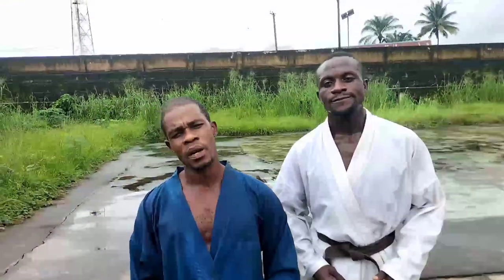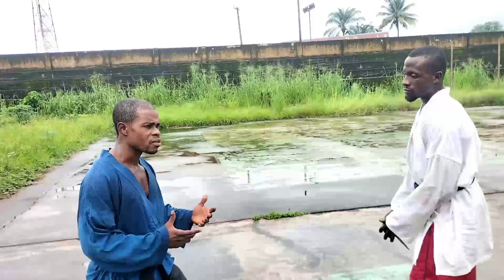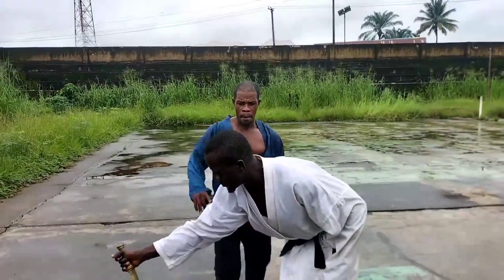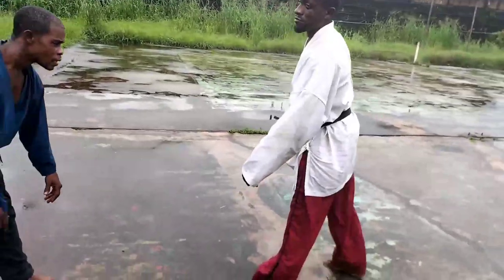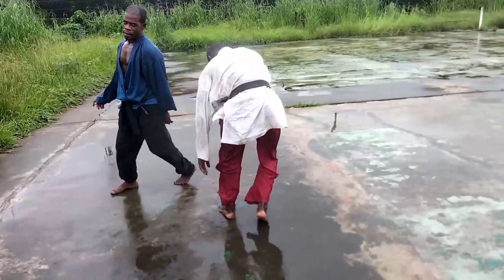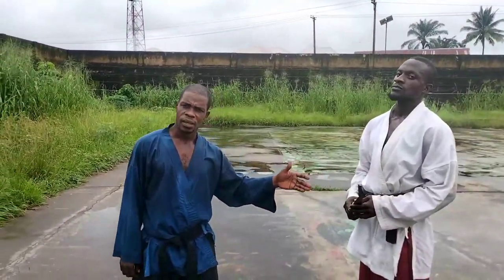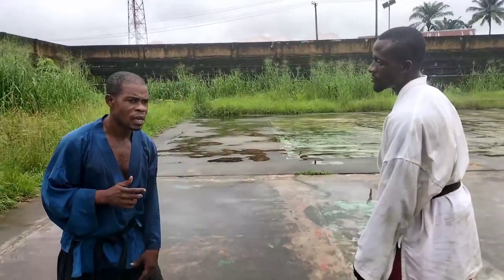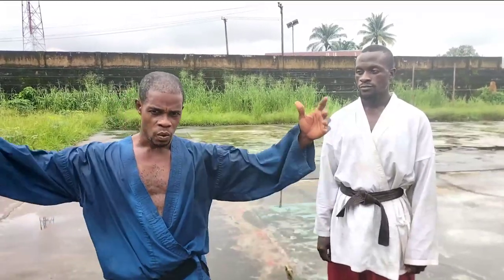How to escape knife attacks part 1 | Tigerfist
This Video will treach you how to defend knife attacks